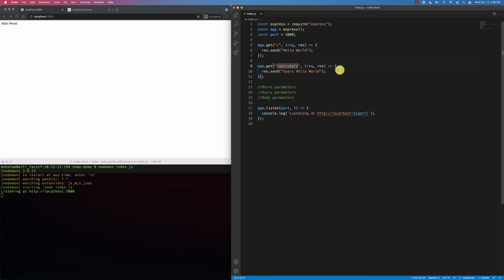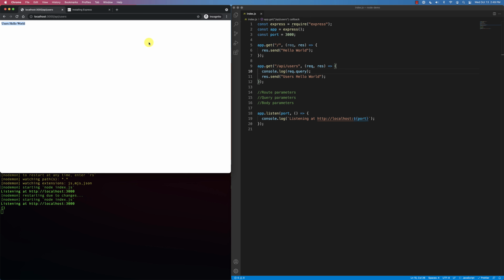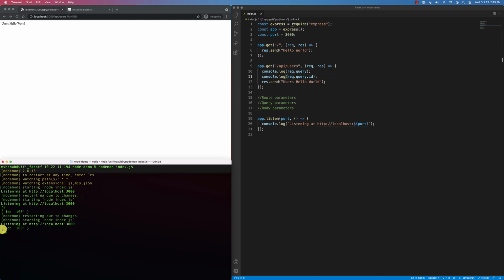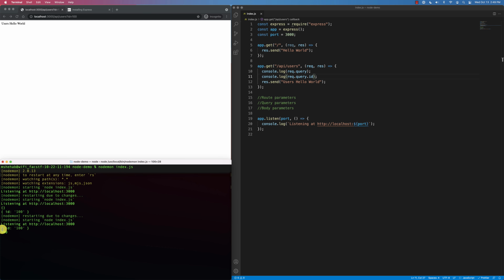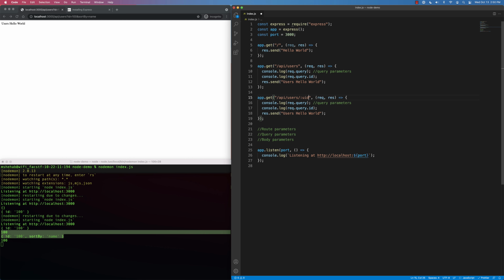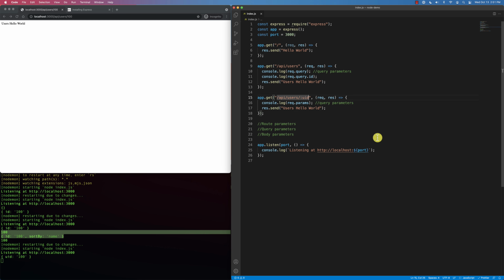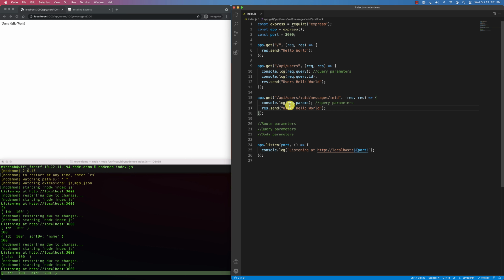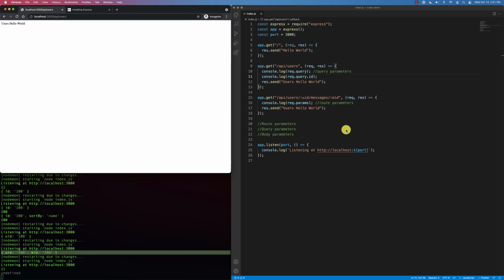Quick Intro to Building APIS: Part 4 : Passing URL Parameters and Query Parameters